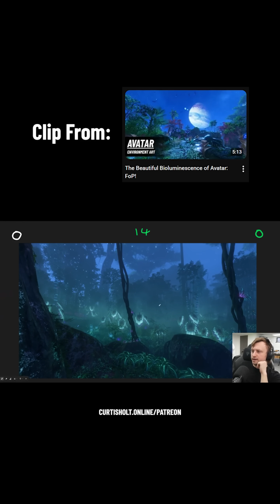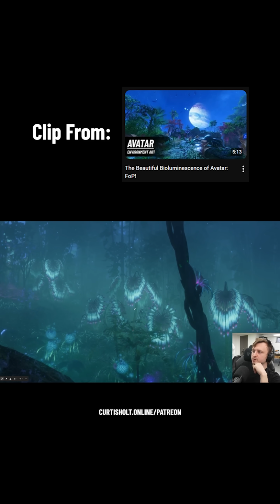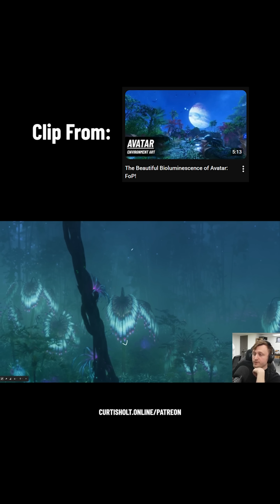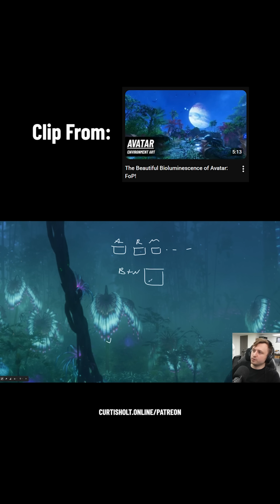Beautiful 3D Bioluminescence!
🌍 I took a quick look at the environment art of Avatar: Frontiers of Pandora, and talking about how you might recreate bioluminescence.